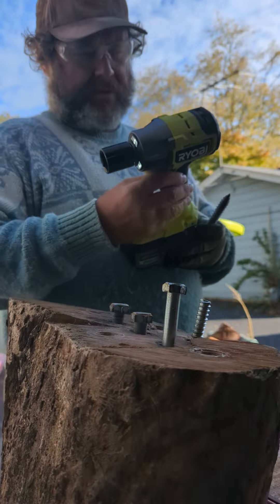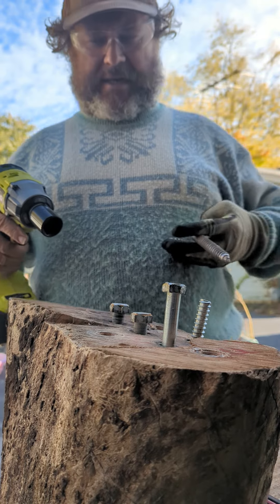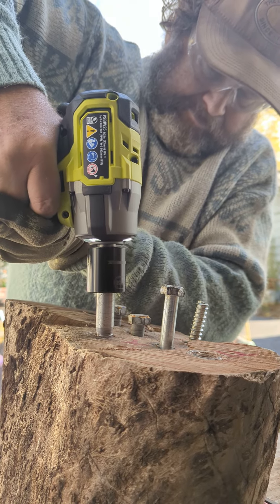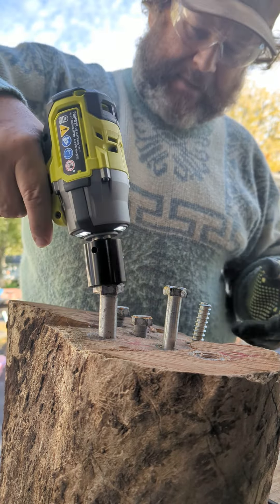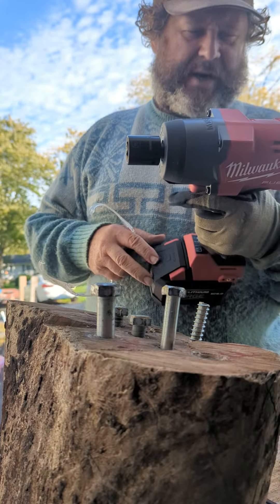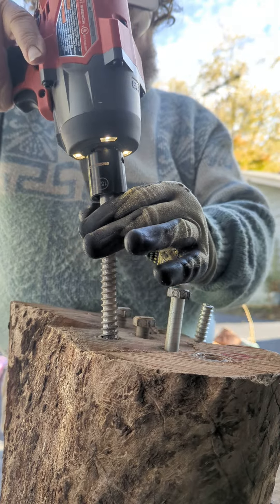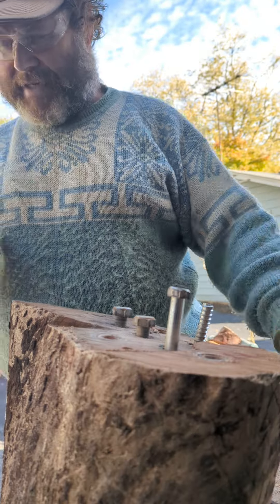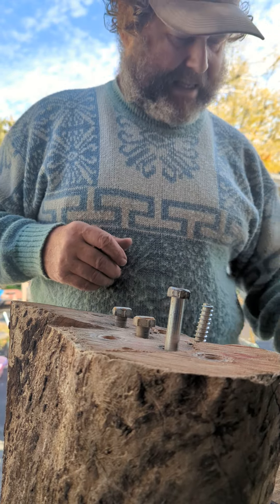RYOBI PSBIW25 COMPACT IMPACT WRENCH with 8 AMP 21700 battery PBP1008 Trying to DRIVE 6 inch LAG